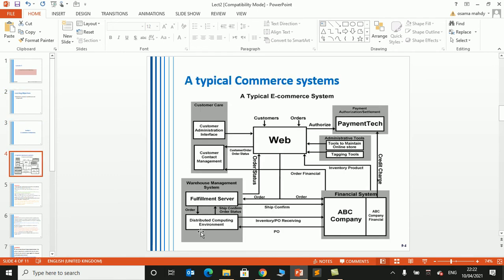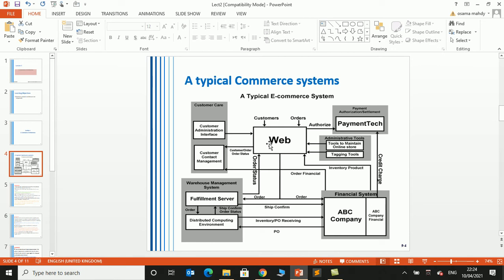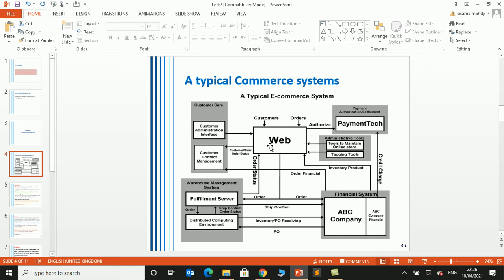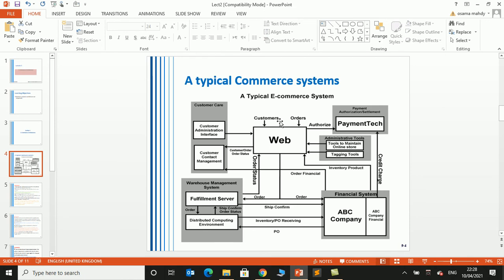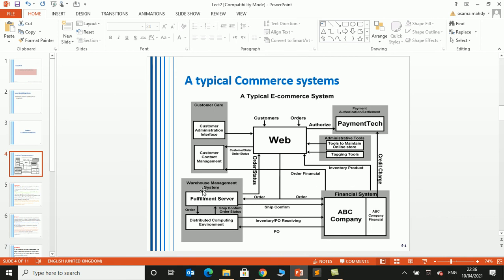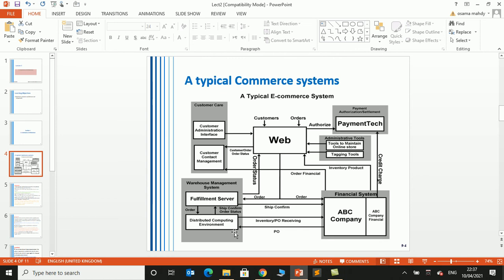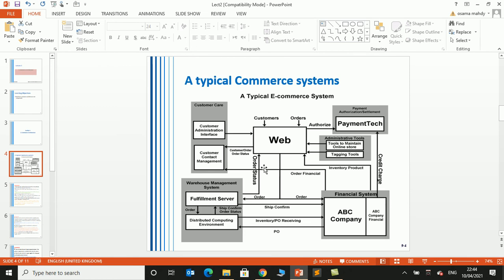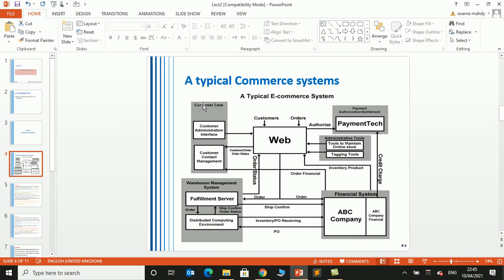MGT Level6 MIS414 Lecture2english 11 4 2021